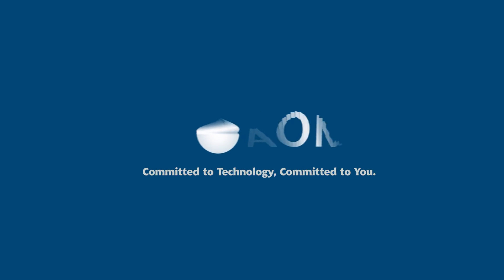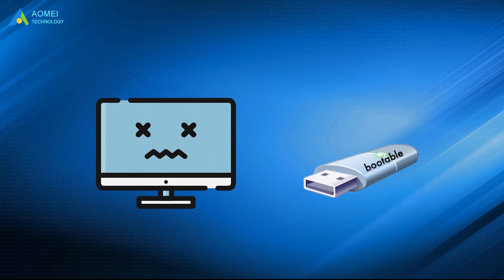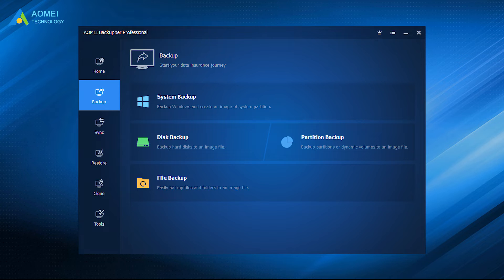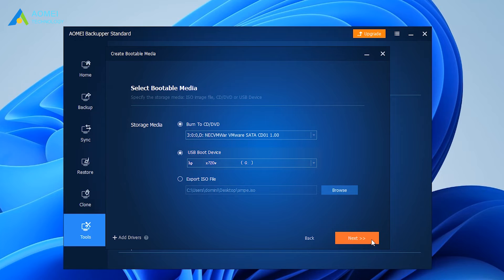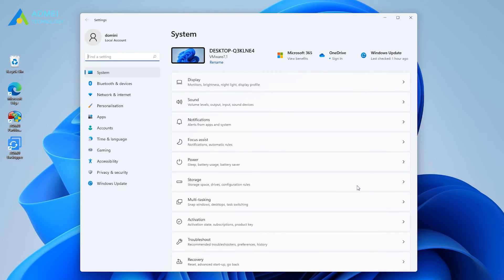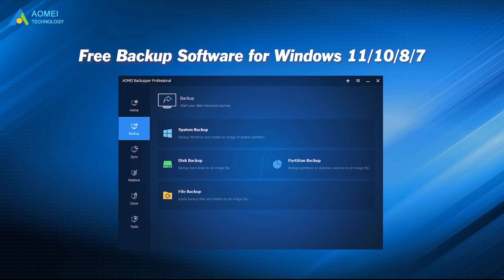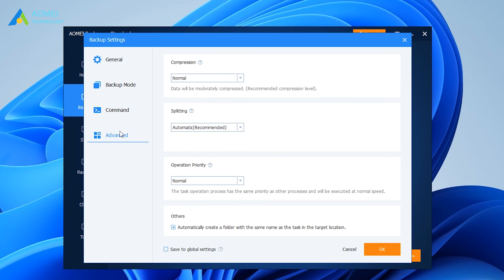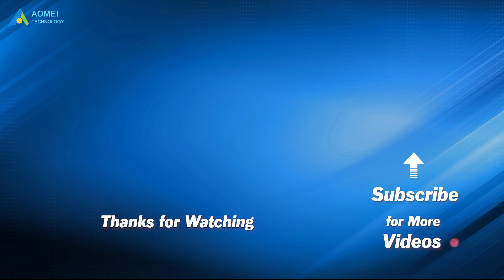How to Create Windows 11 Bootable USB and Make a Bootable Backup on Windows 11 (2 Free Ways)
🔔 Download Free AOMEI Backupper Now

✅ 【Bootable Backup Windows 11】
⏰ 0:00 Start
⏰ 00:58 Create Windows 11 Bootable USB
⏰ 02:20 Make a Bootable Backup on Windows 11 (2 Free Ways)

✅ 【Detail】
To make Windows 11 bootable USB drive, you need reliable USB bootable software. The best free USB bootable software - AOMEI Backupper Standard comes to help. It enables you to create a bootable USB drive for all Windows PC OS.

1. Connect a USB drive to your computer. Run Windows 11 bootable media creation tool, click Tools and select Create Bootable Media.
2. In the pop-up window, choose Windows PE and click Next.
3. Select the USB Boot Device and click Next to start creating.

Here are two bootable backup utilities I’d like to recommend to you:
1. Windows 11 Built-in Backup Tool
Windows 11 has inherited the Backup and Restore utility from Windows 7. This utility allows you to set up a custom backup to backup specific files and folders. It also offers the “Create a system image” feature to help you make a bootable system backup.

2. Free Backup Software for Windows 11/10/8/7
Apart from Windows built-in tool, the best free backup software – AOMEI Backupper Standard can also help create bootable backups in Windows.

Method 1: Create a Windows 11 bootable backup with the built-in tool
1. Open your Settings and go to System - Storage.
2. In Windows Settings, click System - Storage.
3. On the Storage settings page, click Advanced storage settings. Then, choose Backup options under Advanced storage settings.
4. On the Backup options settings page, click Go to Backup and Restore (Windows 7).
5. In the pop-up window, click the Create a system image option from the left pane.
6. Choose a location to save your system image, and then click Next. If you choose to save the system image on a hard disk, the disk must be formatted as NTFS.
7. Confirm your settings, and then click Start backup.

Method 2: Make a bootable backup in Windows 11 via AOMEI Backupper
1. Open AOMEI Backupper. Click Backup and then select System Backup.
2. The program automatically chooses the system-related partitions as the source data. Just choose a destination path as you wish.
3. Confirm the operation, Click Options, you can compress or split an image file. Click Schedule, you can set a backup task to run automatically at fixed intervals, such as daily, weekly, and monthly.
4. Finally, click Start Backup to begin making a bootable backup.